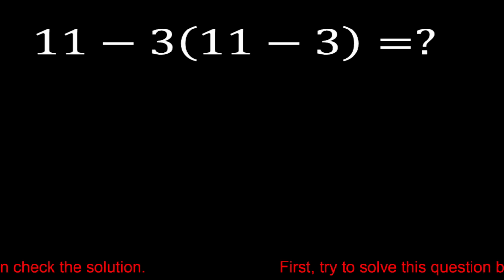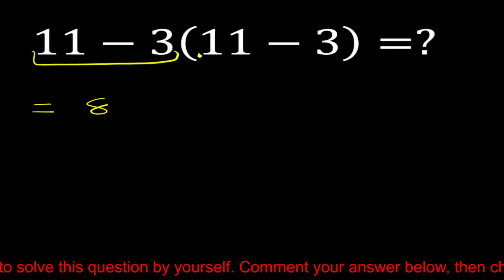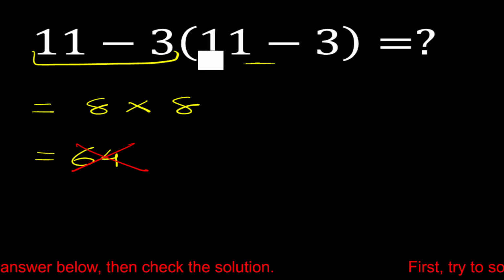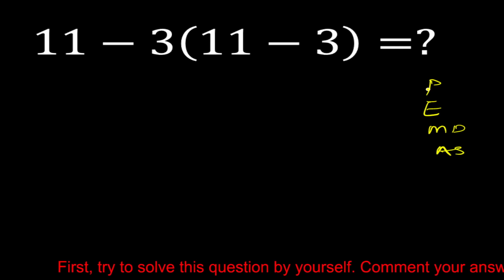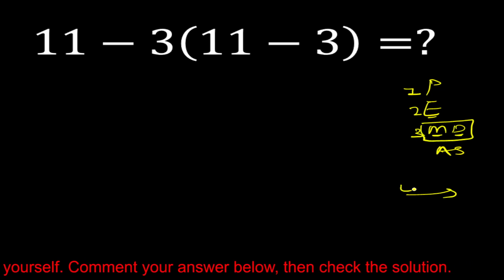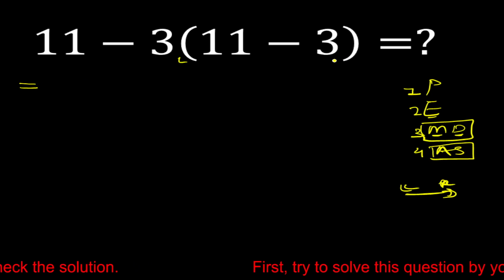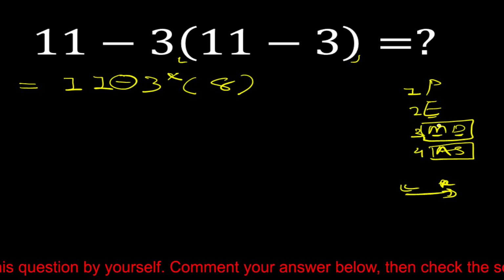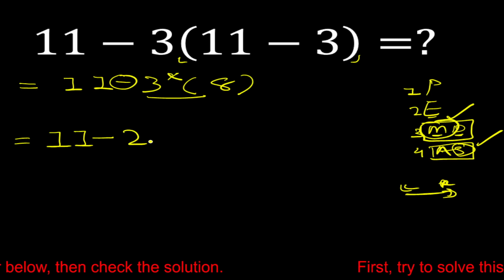This Simple Equation Is Breaking People’s Logic Worldwide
Audiences in USA, UK, Canada, Australia, Switzerland, Germany, Netherlands, Norway, Denmark, Ireland, Belgium, Sweden, Finland, Austria, Singapore, Hong Kong, and New Zealand are shocked at how tricky this simple-looking equation becomes once correct PEMDAS is applied.

This type of problem is perfect for developed-country viewers who enjoy step-by-step arithmetic, logical problem solving, precise calculation, mental math, brain teasers, math tutorials, and educational challenges. Take your time and solve it carefully — most people rush and get it wrong.